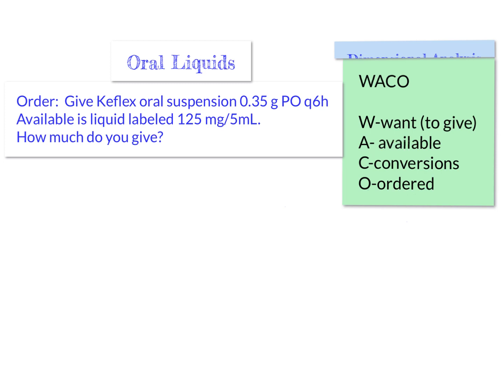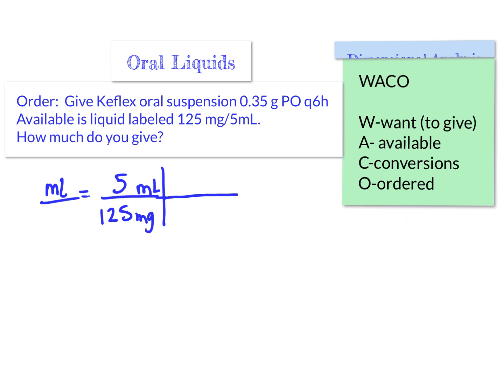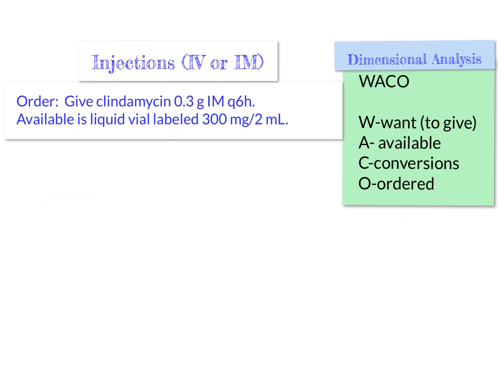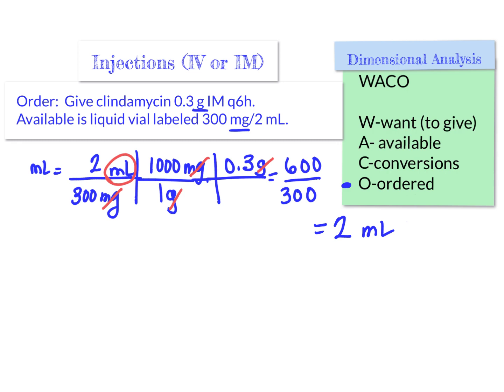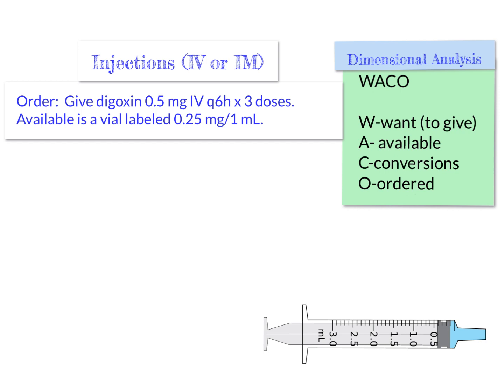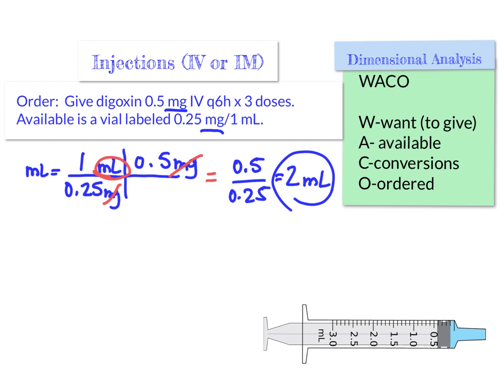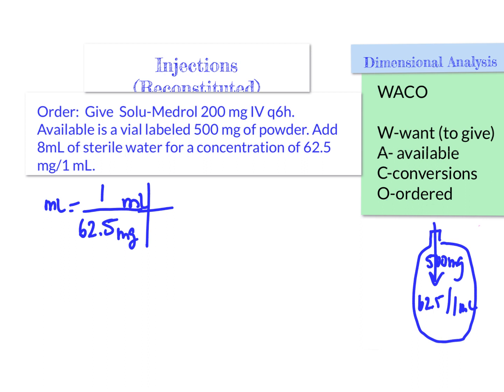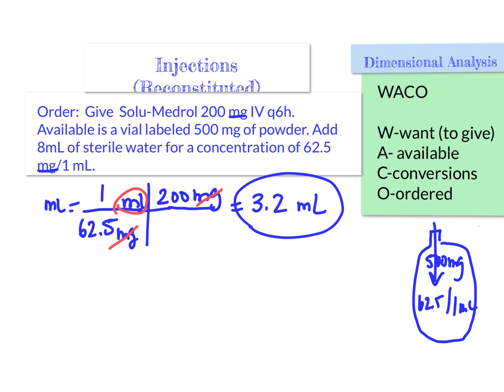Med Calculations Part 2